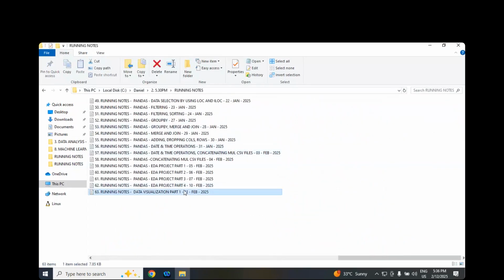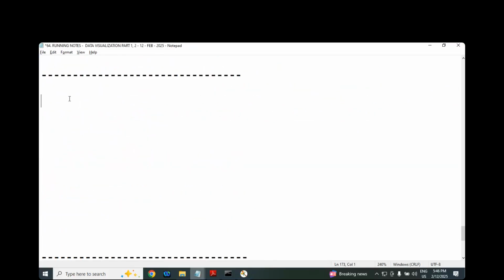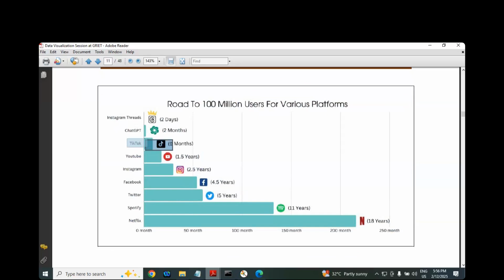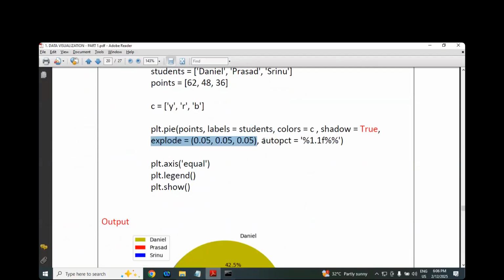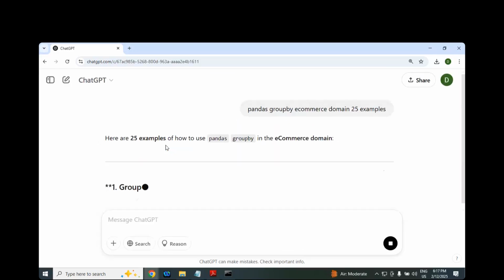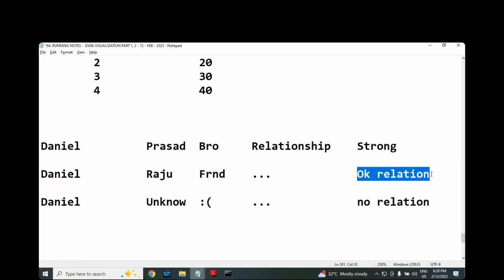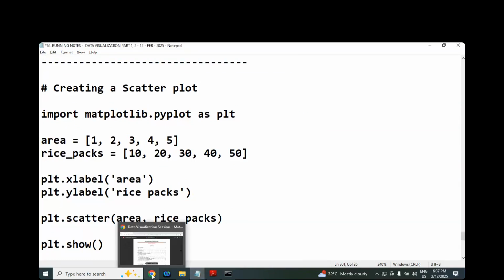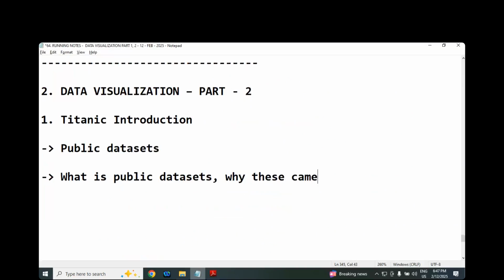Session-67 DATA VISUALIZATION PART 1.2